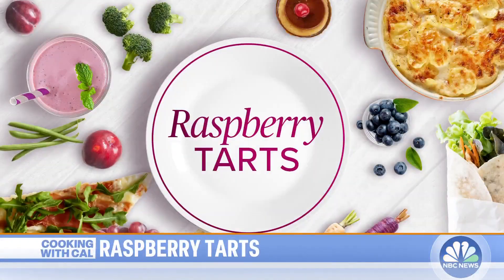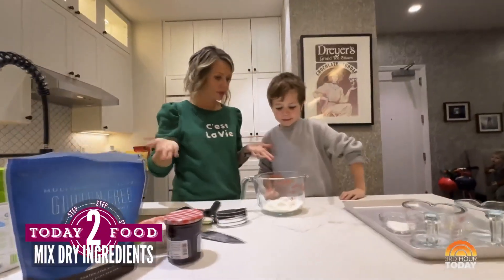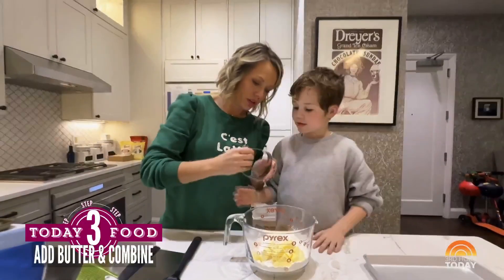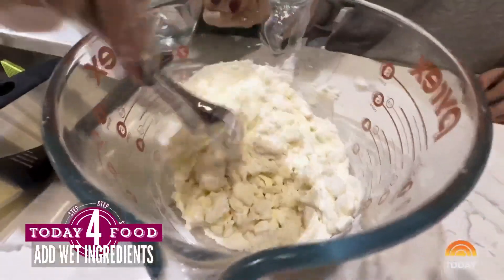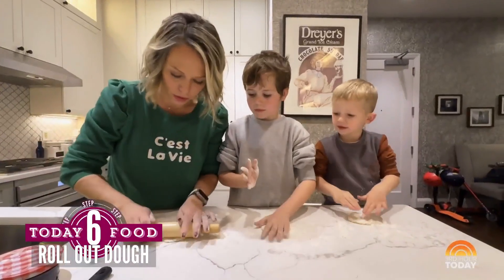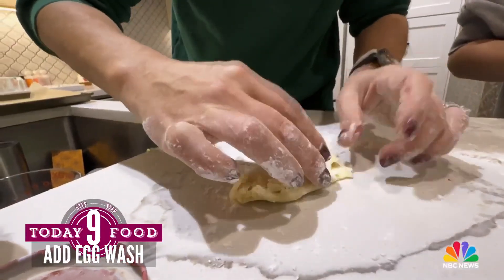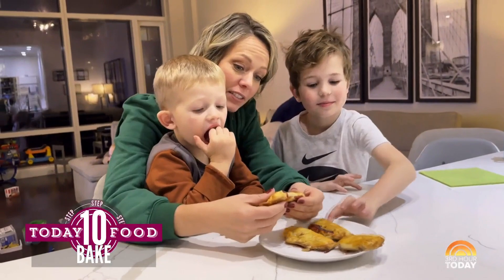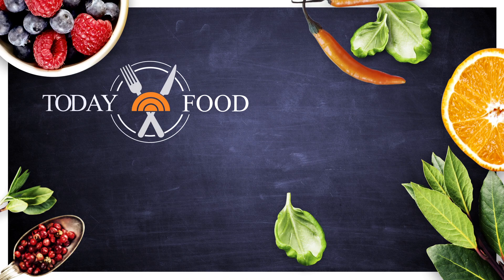TODAY’s Dylan Dreyer shares her family recipe for a raspberry tart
In the latest installment of Cooking with Cal, Dylan Dreyer and her son Calvin share their recipe for a raspberry tart, a family holiday tradition with a special ingredient.